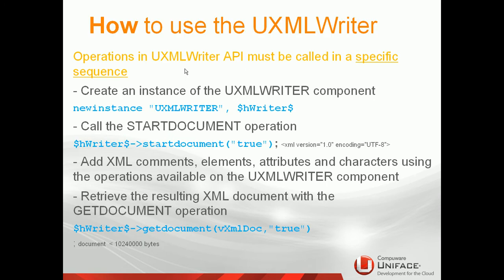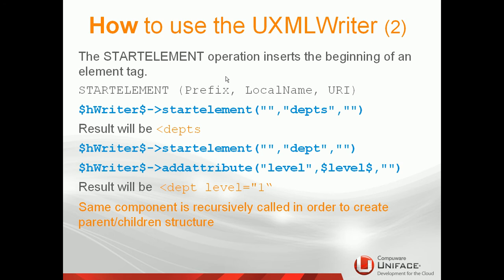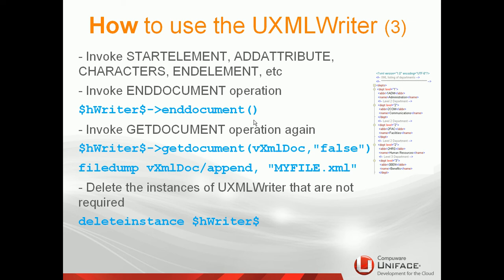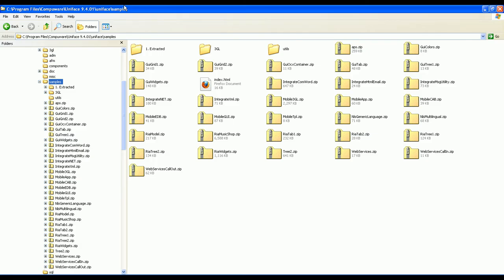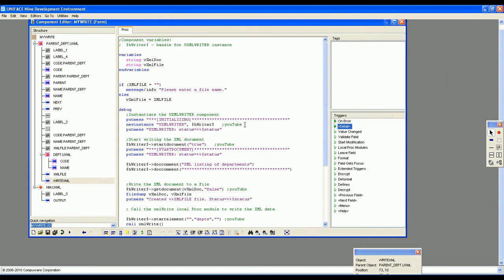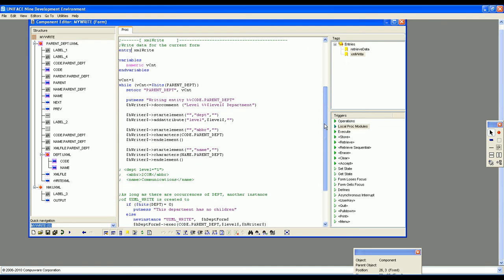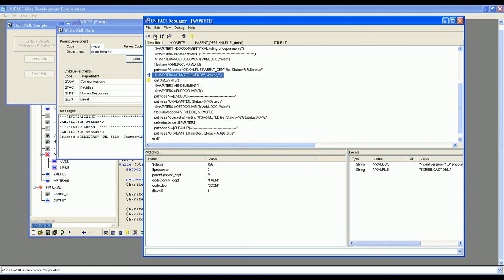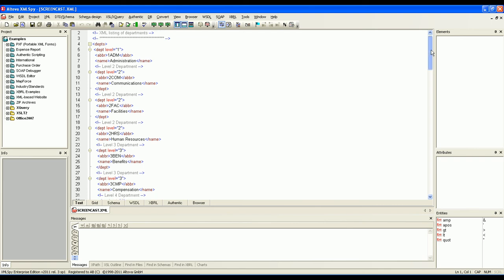UXMLWriter and UXMLReader - Part 1 (of 2)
This screencast introduces the concept of 2 Uniface internal components: UXMLWriter and UXMReader. It expands on the UXMLWriter concept and it shows a demonstration - Part 1